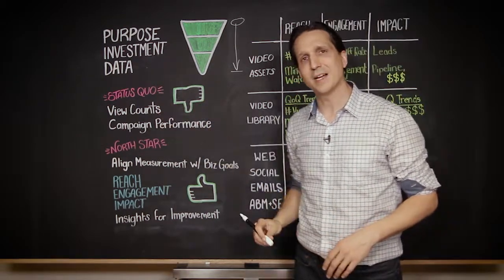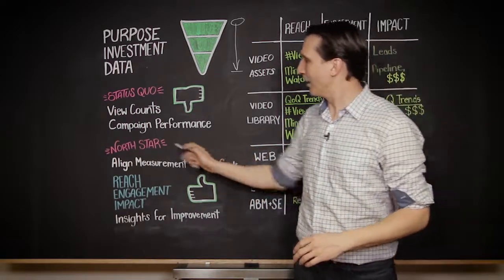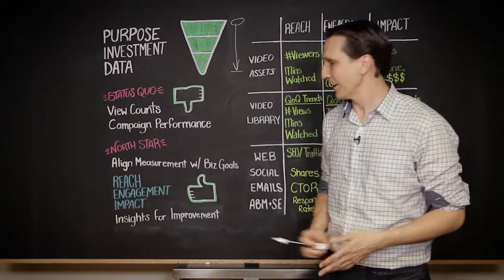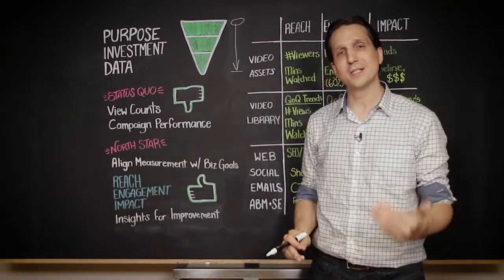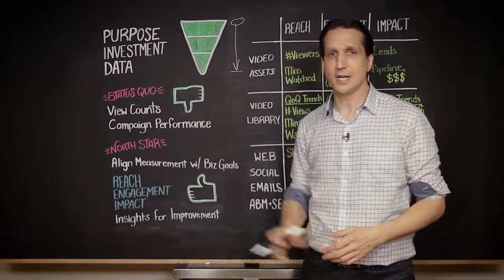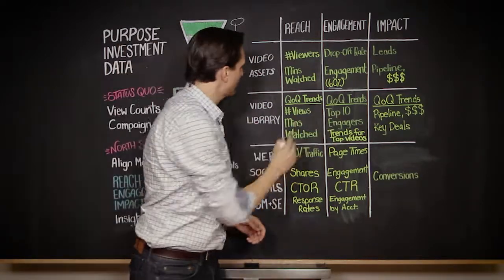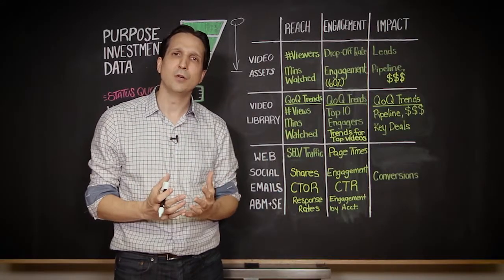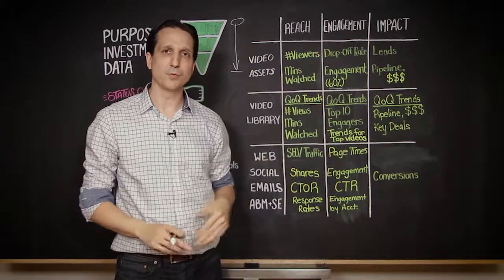Vidyard Chalk Talk: Tracking and Measuring Video Performance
Do view counts really count? Discover the success metrics for video that align with your business goals.

Tracking and measuring the performance of online video content has become an increasingly important topic for today's marketers. In this chalk talk, we discuss the latest best practices for using advanced video analytics and audience engagement data to better understand the reach, engagement and business impact of your video content. We also review the benefits of tracking video engagement data within marketing automation, CRM and Salesforce to enable true video ROI reporting.

0:00 Introduction

0:20 Why Are We Changing How We Measure Success?

2:10 Putting the North Star Model into Practice

5:49 Conclusion